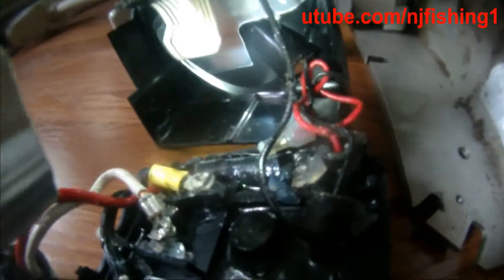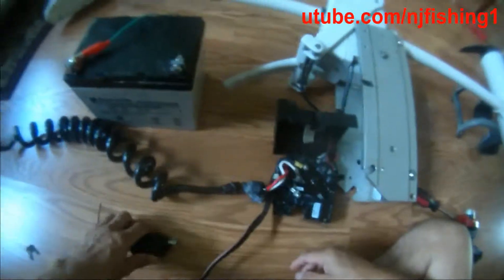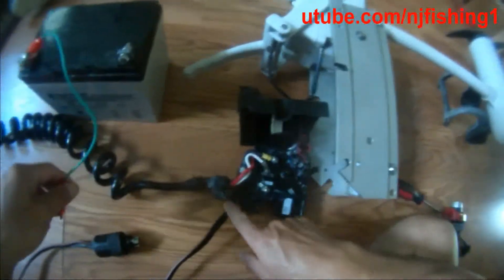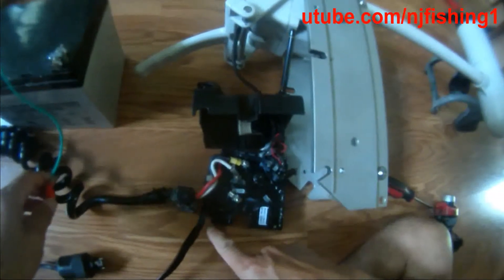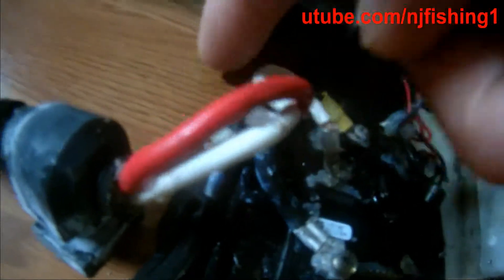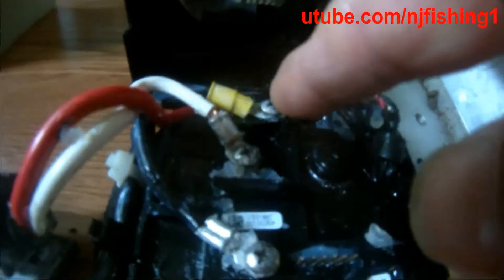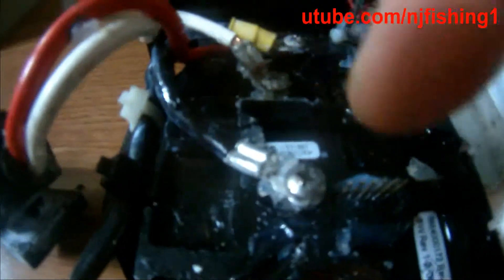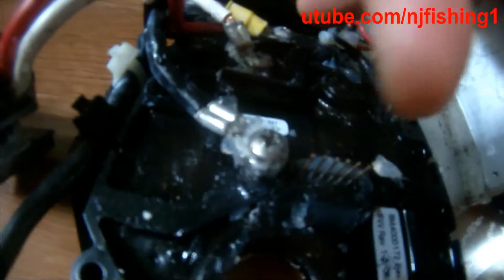How to troubleshoot wireless trolling motor? (3 of 5) Did i burn my expensive $1k trolling motor?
How to troubleshoot wireless trolling motor? (3 of 5) Did i burn my expensive $1k trolling motor? Motorguide wireless trolling motor 24 volts 75 pounds push.
I just noticed after my Sandy Point state park bay fishing trip. My expensive wireless trolling motor stopped working and the thick black wire feeds into the powerhead was cracking all over. Did I burn my trolling motor? Possibly??? Bummer, because I get nothing (prop would not spin) when I connect the power plug to my 12 volts battery for bench testing. First thing first, I decided to use Gorila monster tape to tape it up so no water can get into it and stop it from further cracking apart. You will see all the components inside a wireless trolling motor. Let's call this series of videos - wireless trolling motor anatomy!!!
3 Three easy steps I will be taking to diagnose this wireless trolling motor:
(1) Open up the powerhead and connect the 12 volts battery to it and see whether the TM (trolling motor) prop will spin. if yes, you just save $300 to buy a new lower unit that has a prop. if no, then be prepared to buy a new lower unit.
(2) Use multimeter to check the power voltage between power plug to the computer control board. If no 12 volts voltage, your problem is in your power plug connection - watch and subscribe my future vidios - how to repair (convert) a wireless power plug to a Y-clip quick connect.
(3) use multimeter to check the power voltage between computer control board to the black curly wire. if no 12v power voltage, then your computer control board is burned. Be prepared to spend $300+ to buy a new computer board.